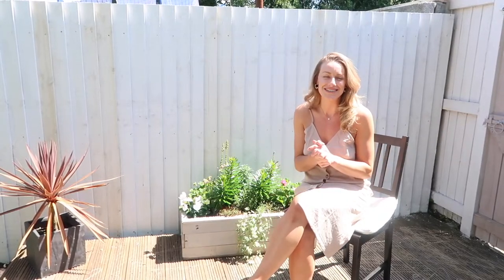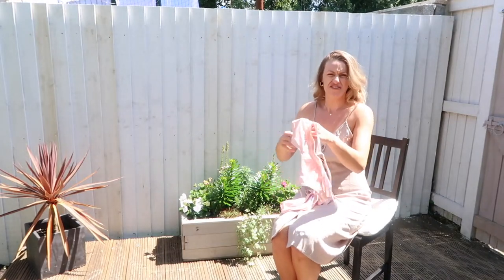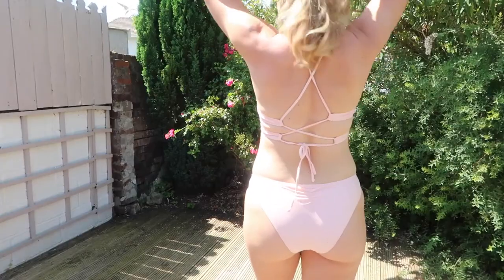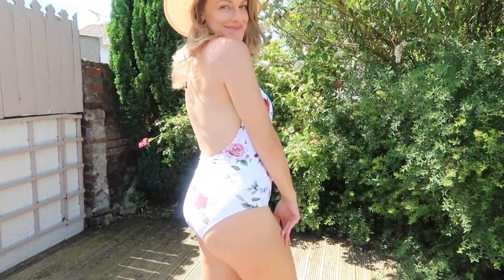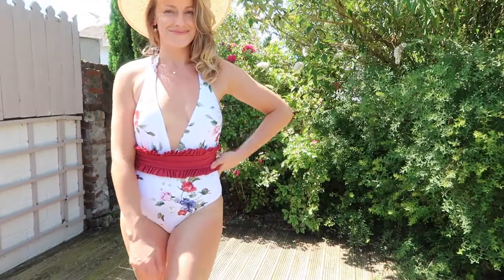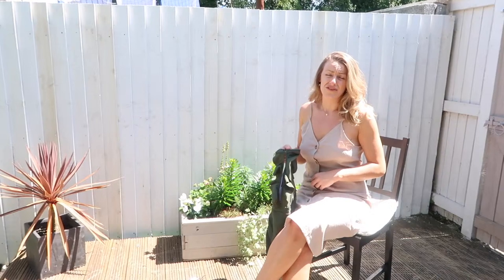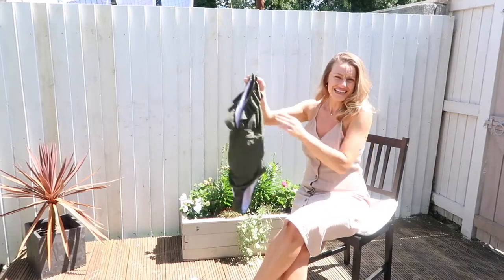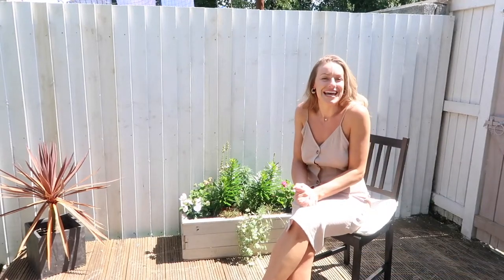CUPSHE SWIMWEAR BIKINI REVIEW & TRY ON HAUL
CUPSHE HONEST REVIEW AND TRY ON HAUL - Swimsuits & Bikinis !

Floral Swimsuit
Nude Bikini
Khaki Swimsuit
Yellow Stripe Bikini

meaning
견인을 시도
n번방
발로란트
손예진